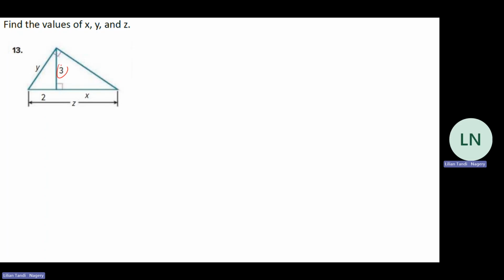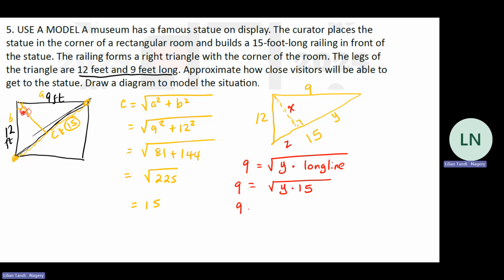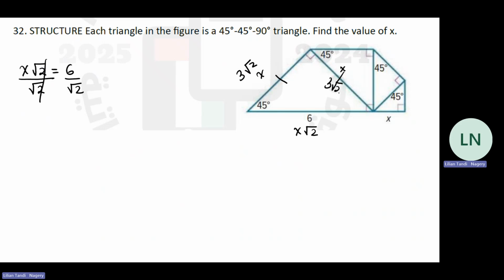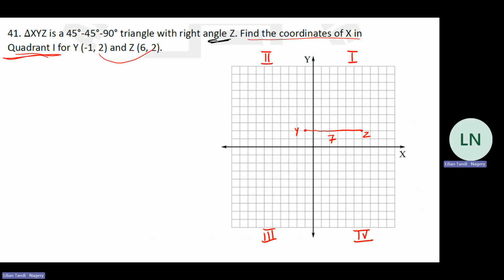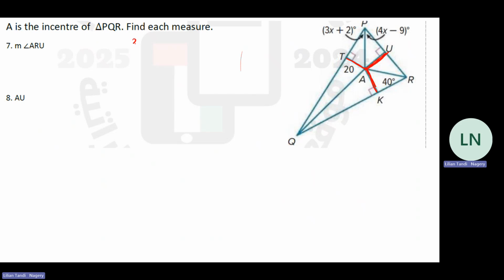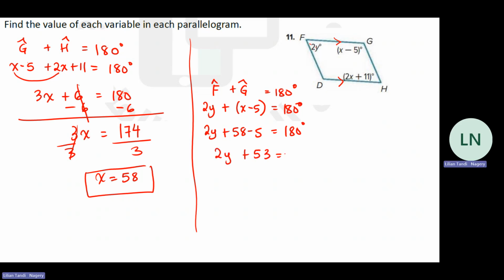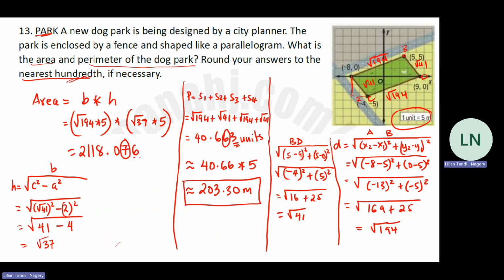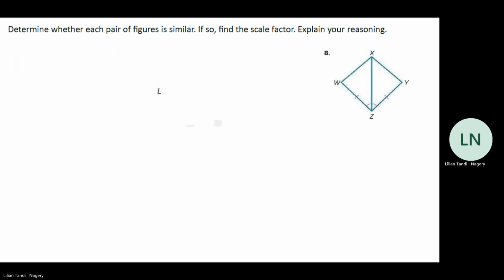PART 3 EOT TERM 1 - 10GEN 2024 2025 UM AL EMAARAT